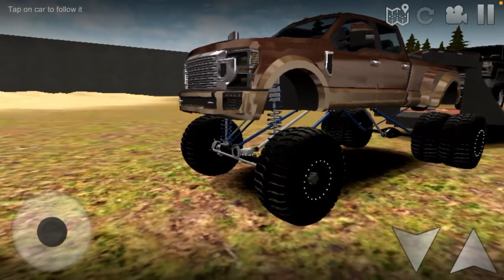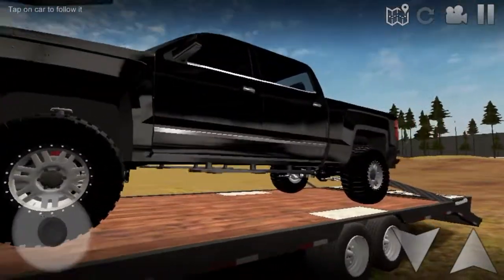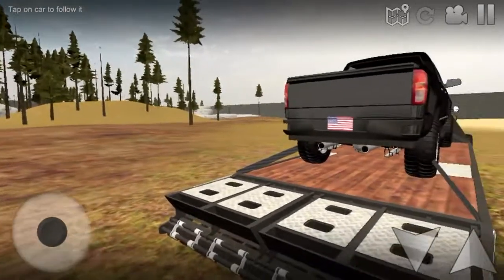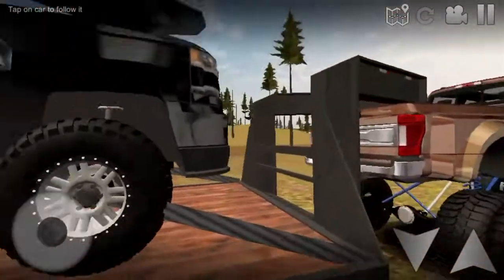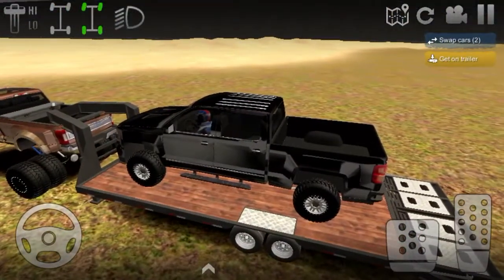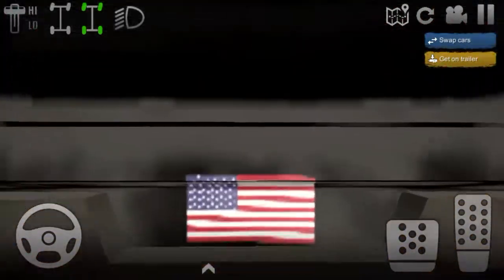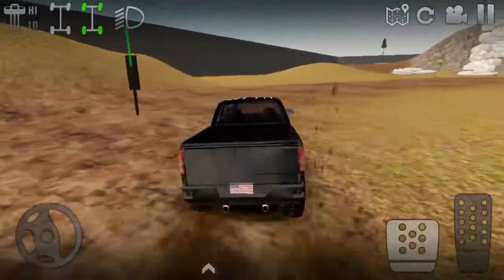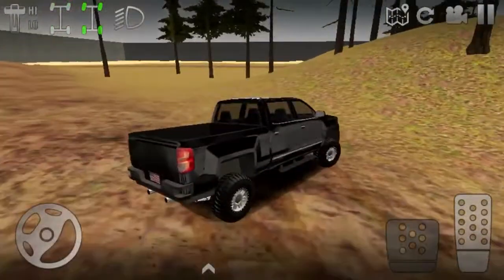I BROUGHT A NEW FARM TRUCK *AGAIN* READ THE DESCRIPTION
I’m sorry I haven’t been posting lately I’ve been busy I’m also sorry the video was so short but I brought a new farm truck *new to me* it has 50 miles on it one night I was drifting the truck around my farm and the truck flew in the air and landed in a VERY DEEP mudhole 3 yrs later I got the truck out the mudhole VERY PAINFULY and the rest leads to today hope you guys enjoyed the video and have a good night